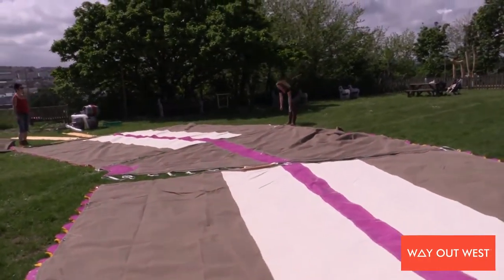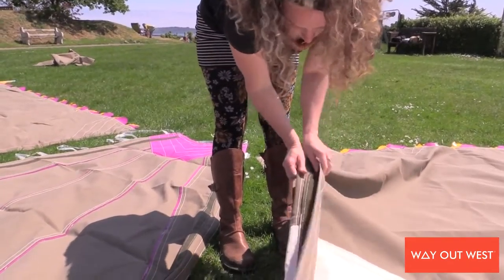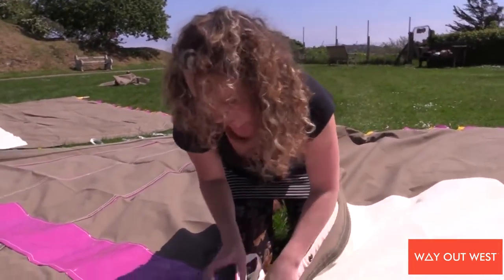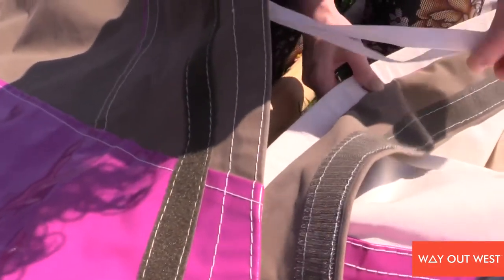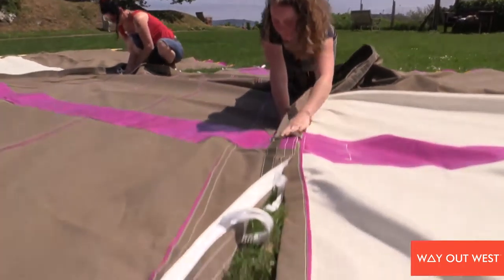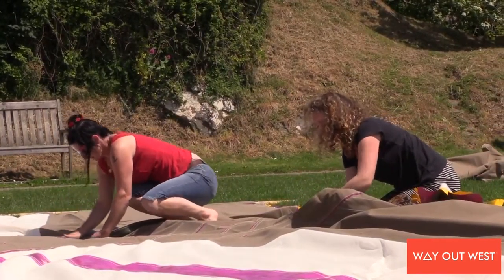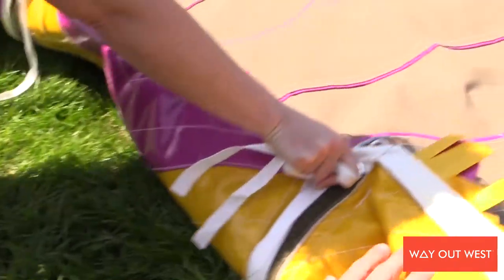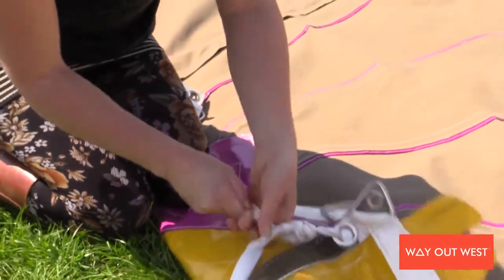This Way: Caribou System - Joining a Square to a Wedge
This video explains how to join a square and wedge shaped canvas canopies together using the joining strip and dutch lacing.